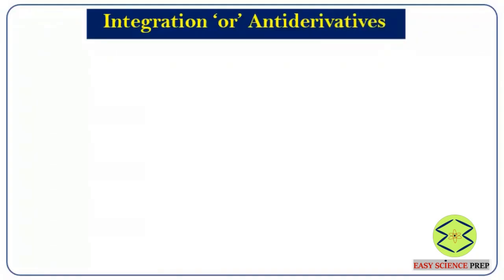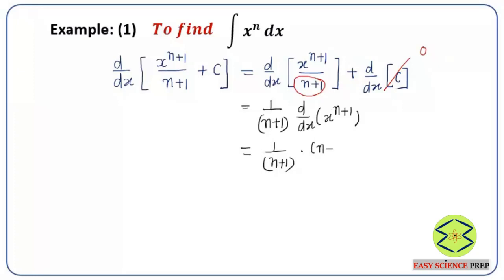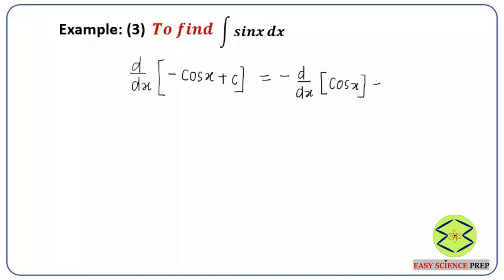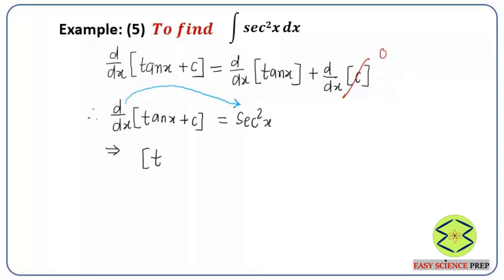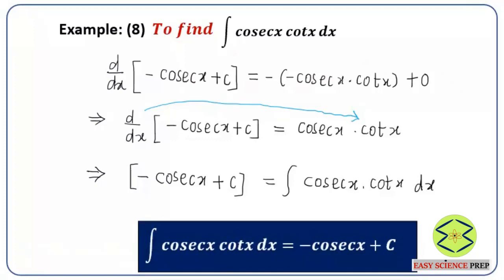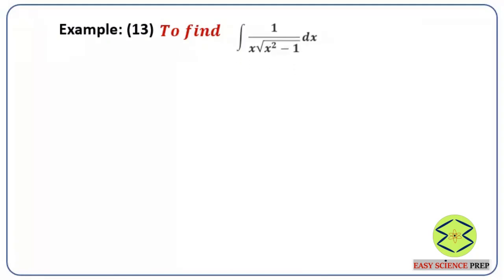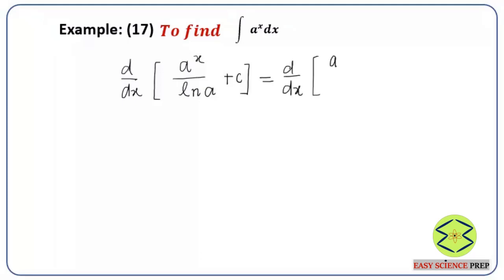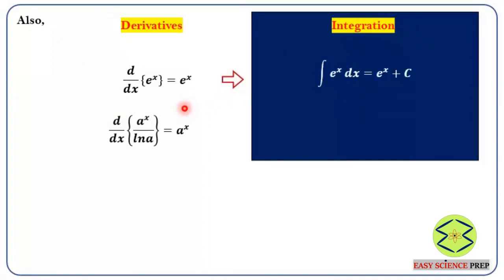Integration 'or' Anti-derivatives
Integration of a function by using Differentiation of another function